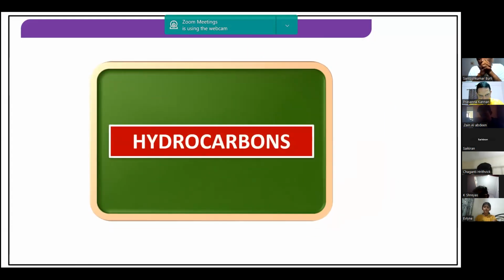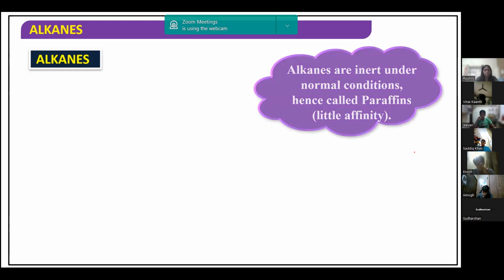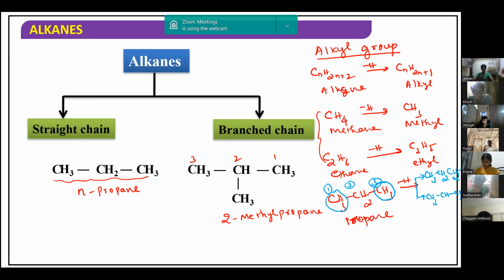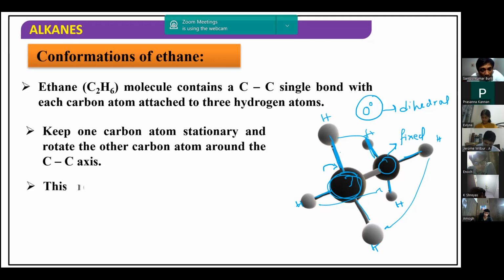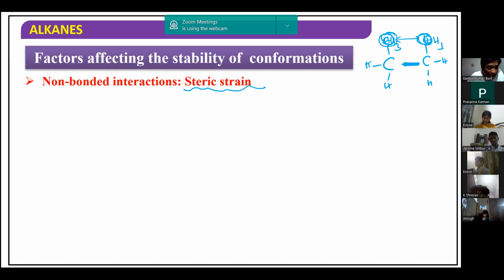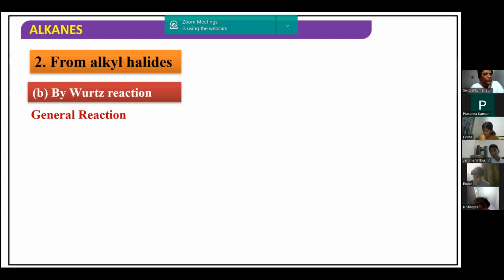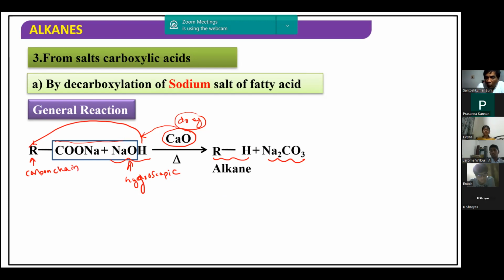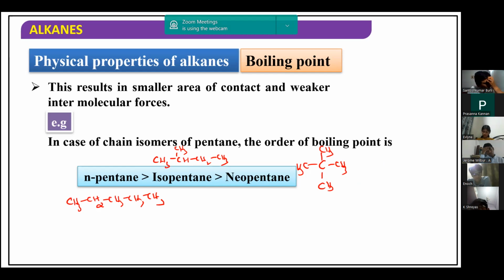Hydrocarbons Part I by Prof Santosh , CAM Education